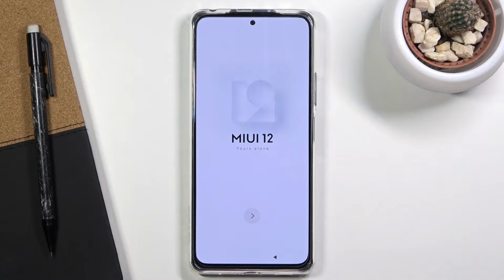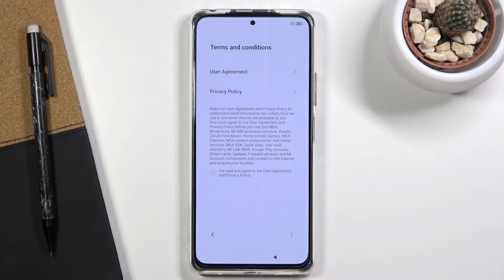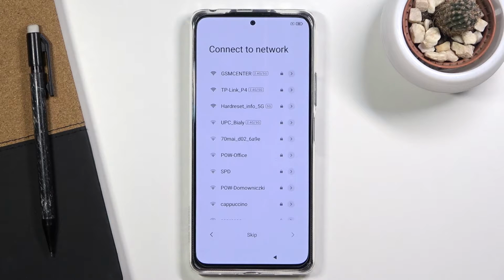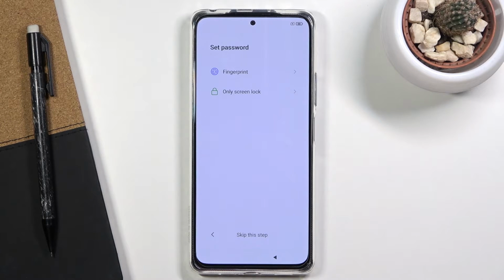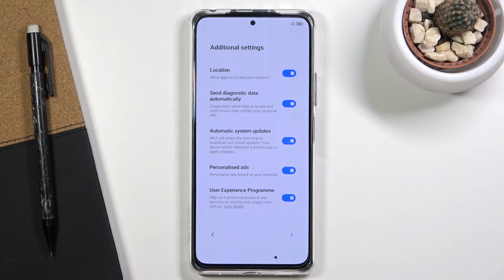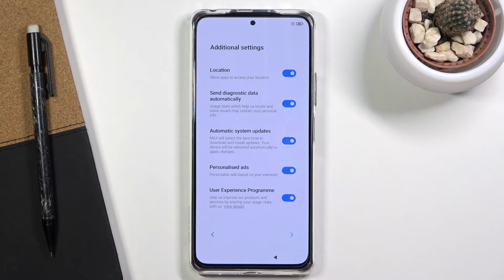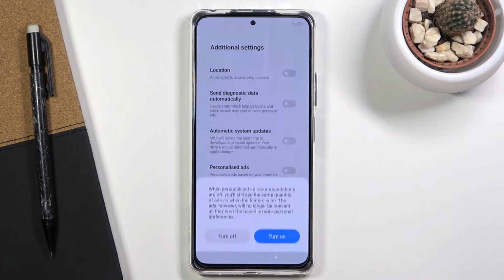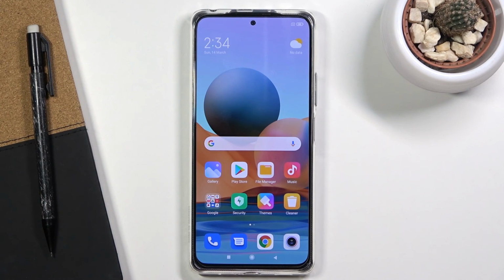How to Initially Set Up XIAOMI Redmi Note 10 Pro – First Activation & Configuration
Do you wonder how to initially set up XIAOMI Redmi Note 10 Pro? Are you looking for a solution to activate XIAOMI Redmi Note 10 Pro? We would like to present the video, where we explain to you how to initially set up XIAOMI Redmi Note 10 Pro. If you want to start using your Xiaomi device configured, find out the attached instructions, where you will be able to find out how to select the desired language, add network connection, create a Google account, accept Google services, and other to smoothly activate XIAOMI Redmi Note 10 Pro. Let’s use the instructions and set up XIAOMI Redmi Note 10 Pro. Visit our HardReset.info YT channel and discover many useful tutorials for XIAOMI Redmi Note 10 Pro.

How to configure XIAOMI Redmi Note 10 Pro? How to activate XIAOMI Redmi Note 10 Pro? How to set up XIAOMI Redmi Note 10 Pro? How to accomplish the initialization process in XIAOMI Redmi Note 10 Pro? How to initialize XIAOMI Redmi Note 10 Pro? How to choose language in XIAOMI Redmi Note 10 Pro? How to join network connection in XIAOMI Redmi Note 10 Pro? How to accept Google services in XIAOMI Redmi Note 10 Pro?